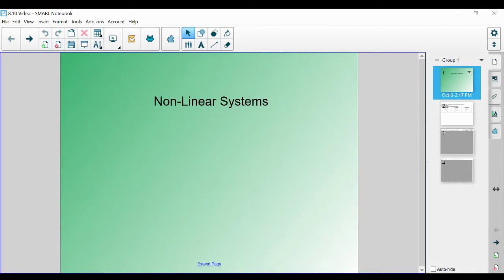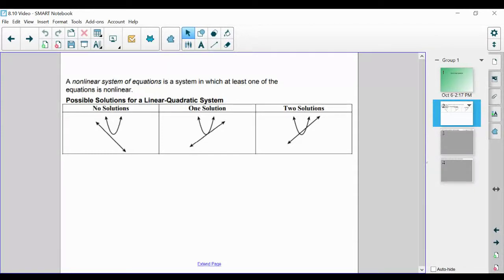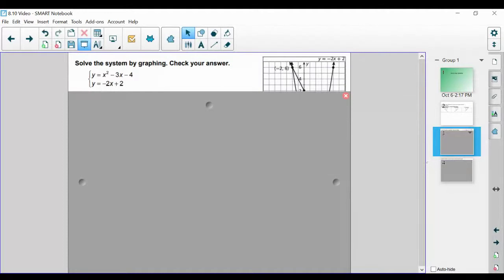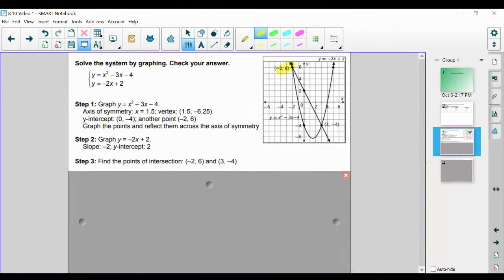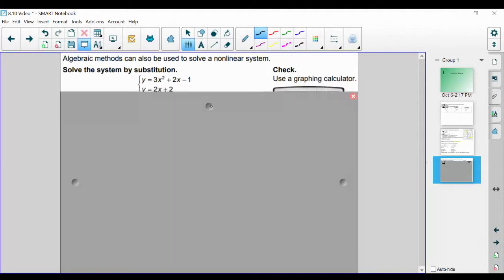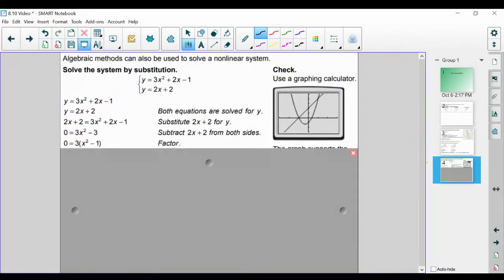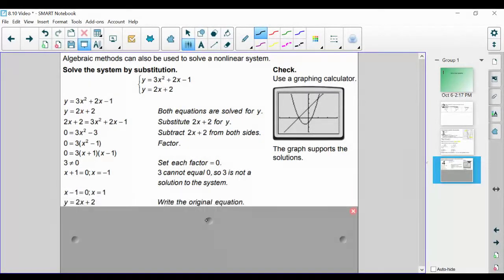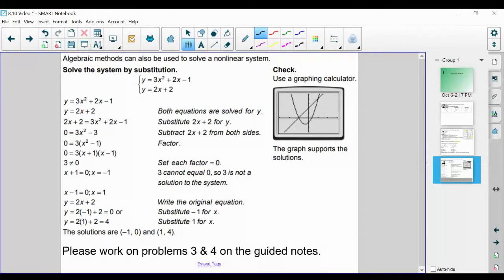Solving Non-Linear Systems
In this video, we go through examples on how to solve non-linear systems by graphing and substitution.